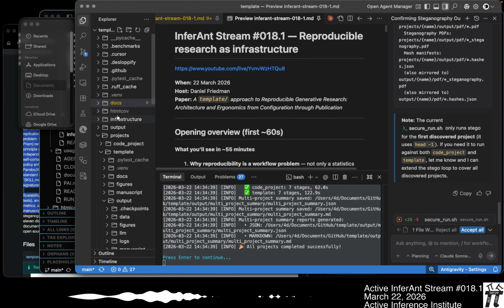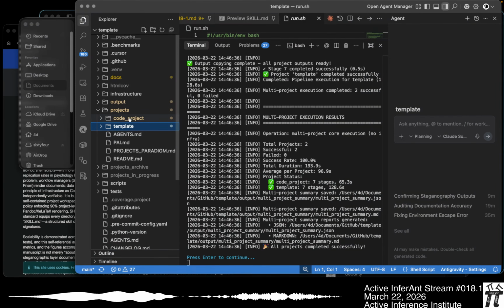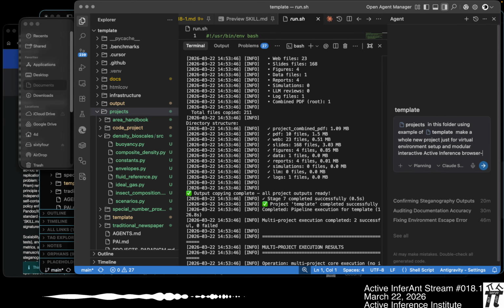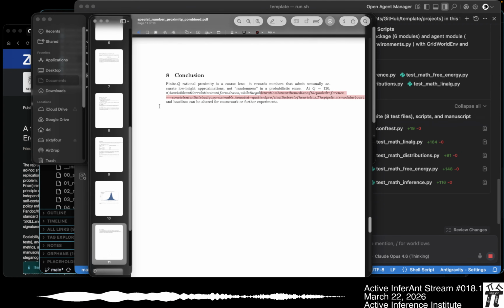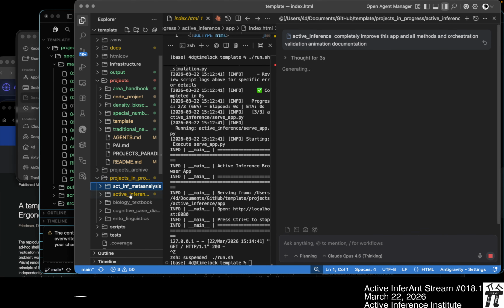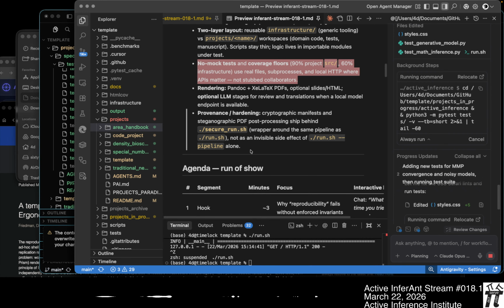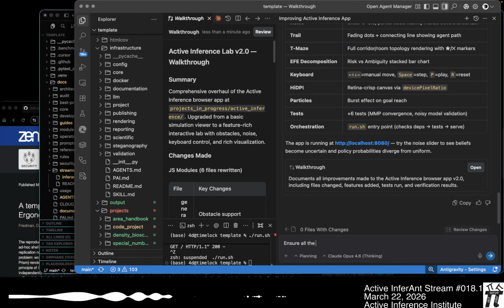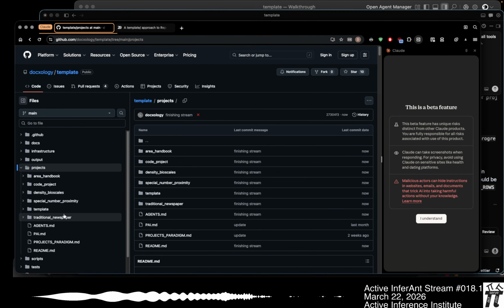Active InferAnt Stream 018.1 ~ A template/ approach to Reproducible Generative Research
A template/ approach to Reproducible Generative Research: Architecture and Ergonomics from Configuration through Publication
 Daniel Friedman

The reproducibility crisis in computational research is fundamentally structural: research artifacts are scattered across disconnected tools—LaTeX editors, Jupyter notebooks, ad-hoc shell scripts—with no enforced mechanism to keep code, data, and manuscript synchronized. Studies have shown that most published findings are false positives, replication rates in psychology hover around 36%, and only 24% of 1.4 million Jupyter notebooks can be successfully re-executed. Existing tools address fragments of this problem: workflow managers (Snakemake, Nextflow, CWL) orchestrate computation; literate programming systems (Quarto, Jupyter Book, R Markdown, Overleaf, OpenAI Prism) render documents; data versioning tools (DVC) track artifacts—but none enforces cross-cutting quality standards as architectural invariants. `template/` applies the principle of Infrastructure as Code to the research lifecycle, making the manuscript, test suite, and provenance chain version-controlled, deterministically buildable, and independently verifiable. It is built on a Two-Layer Architecture that separates 12 reusable infrastructure subpackages (~150 Python modules, validated by ~3,083 tests) from self-contained project workspaces, connected by an eight-stage build pipeline progressing from environment sanitization through test execution (with a Zero-Mock testing policy enforcing 90% project-level and 60% infrastructure-level coverage via real filesystem operations and subprocess invocations), analysis script invocation, Pandoc/XeLaTeX rendering, SHA-256 cryptographic hashing with steganographic watermarking, structural PDF validation, and LLM-assisted review. A Documentation Duality standard equips every directory with both human-readable `README.md` and machine-readable `AGENTS.md` files, while each infrastructure module additionally carries a `SKILL.md`—a structured skill descriptor aligned with the Model Context Protocol—enabling AI agents to locate and invoke module capabilities without hallucinating API signatures.

Scalability is demonstrated across three heterogeneous projects—a gradient descent study (`code_project`, 39 tests), a meta-analysis pipeline (`act_inf_metaanalysis`, 505 tests), and this self-referential architectural analysis (`template`, 65 tests)—achieving 100% pipeline success with zero mock violations. The fact that these words, these metrics, and the figures accompanying them were generated by the very pipeline they describe is itself a demonstration of the system's self-productive capacity: the manuscript is not merely *about* `template/` but *of* it, rendered through the same eight-stage pipeline, validated by the same test suite, and watermarked by the same steganographic layer documented herein. A comparative feature analysis against nine peer tools across fourteen dimensions confirms that `template/` uniquely integrates all eleven distinctive capabilities—testing enforcement, coverage thresholds, cryptographic provenance, steganographic watermarking, multi-project management, AI-agent documentation, agentic skill protocol, interactive TUI, Zero-Mock policy, manuscript rendering, and pipeline orchestration—within a single enforced pipeline. `template/` is open source under the Apache 2.0 License , and is presented as a work in progress.